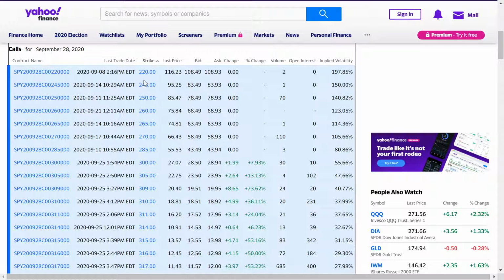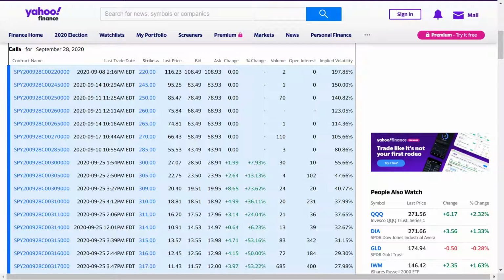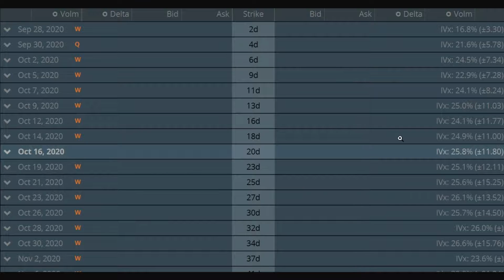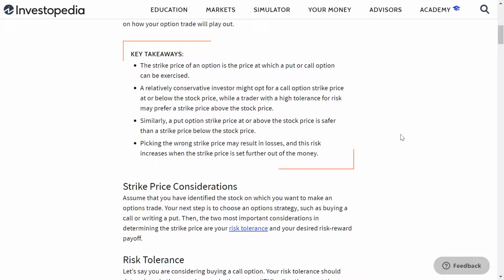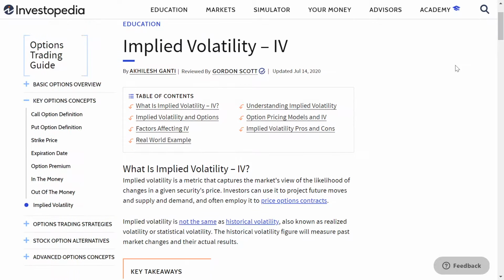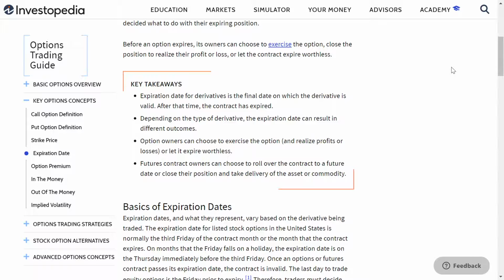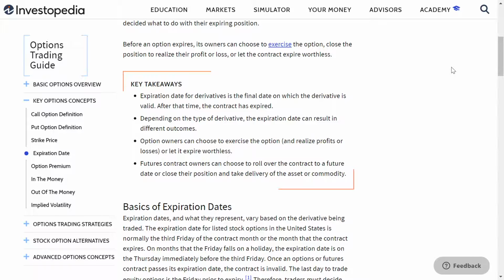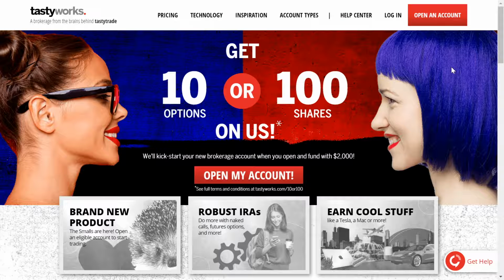Analysis of Option chains Strikes, IV, Matrix [BASICS explained]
Analysis of option chains strikes, IV, and the matrix as a whole. ALL the basics explained in just one video.

Through this video you'll learn WHAT an option chain is, what an expiration date is, what a contract is, what implied volatility is, what a premium is, some basics of in the money and out of the money options trading, and how options decay over time.